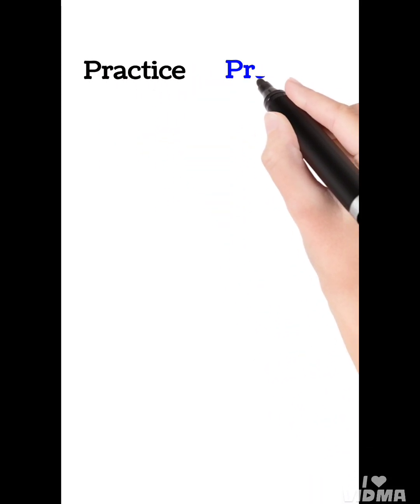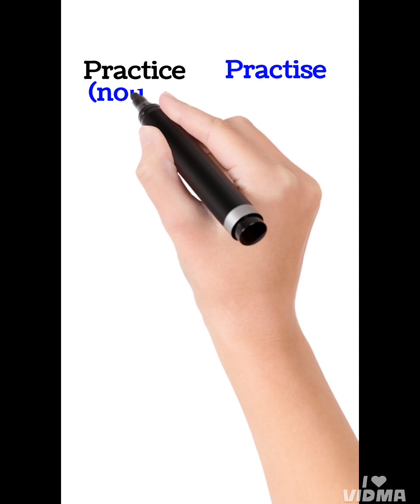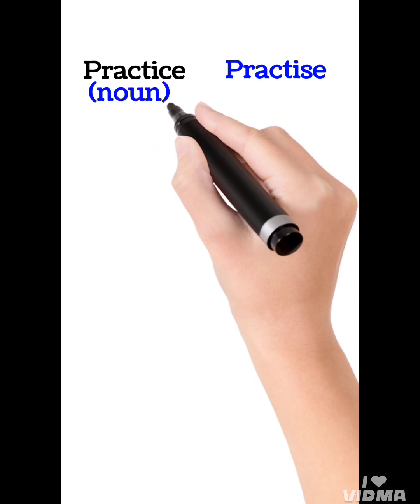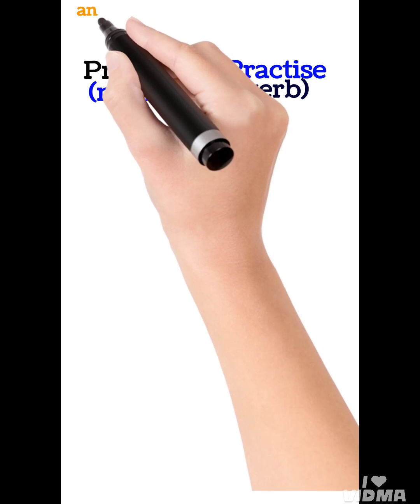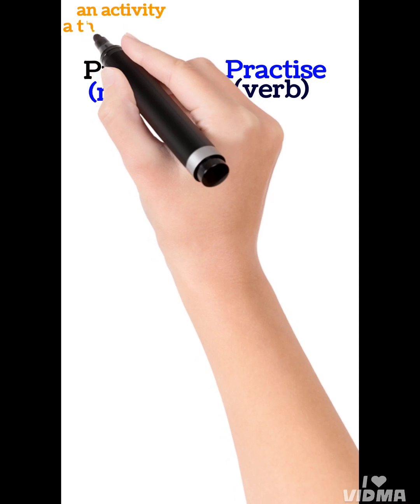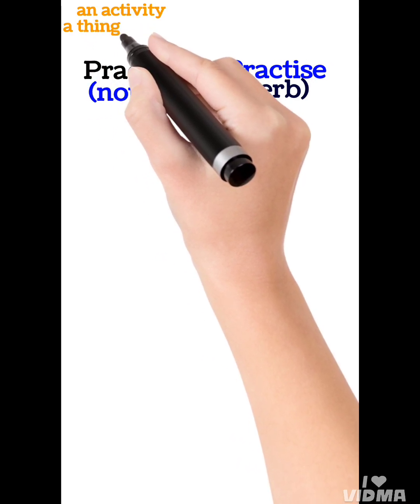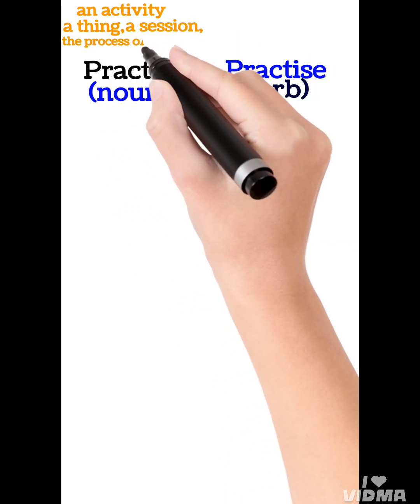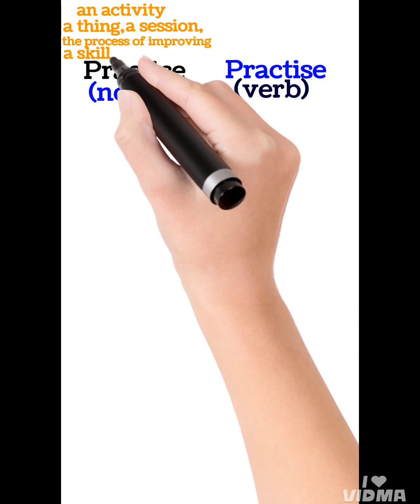Practice vs practise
Practice vs Practise – What is the difference?
Most English learners get confused between practice and practise, especially in British English.
In this video, you will learn:

✔ Practice = noun
✔ Practise = verb
✔ Easy tricks to remember
✔ 12 fill-in-the-blanks with answers
✔ Quiz questions
✔ Real-life examples for speaking and writing

If you want to improve your English grammar, writing, and vocabulary, this lesson is perfect for you.

“I practise English every day!”

Watch till the end to take the quiz and test yourself!

✔ Practice = noun
✔ Practise = verb